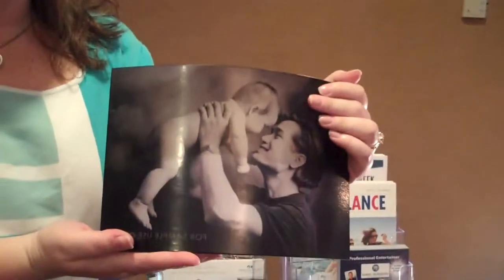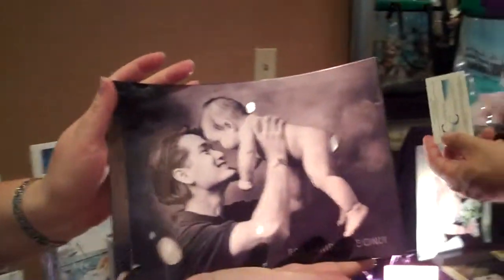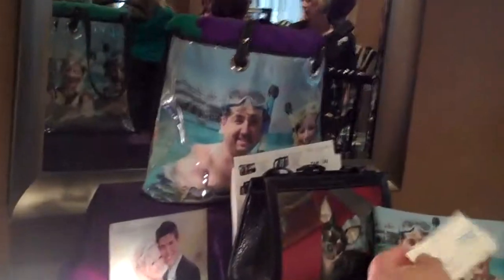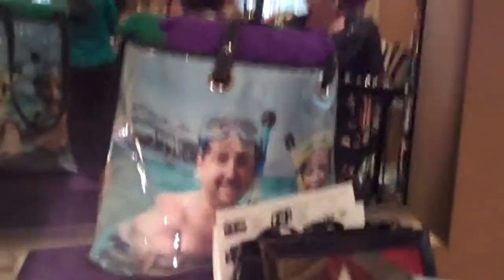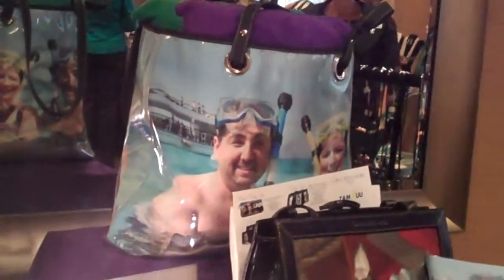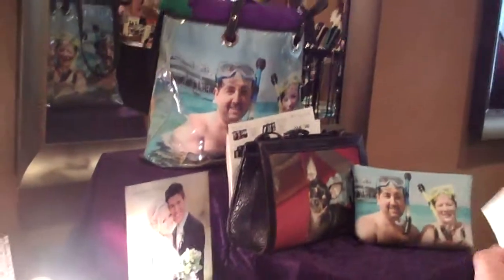Robin Burgess at WOAMTEC Confident Women Conference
Robin Burgess of Marc Burgess Productions shows off some of their glass photo products at the WOAMTEC Confident Women Conference in Oct. 2010.